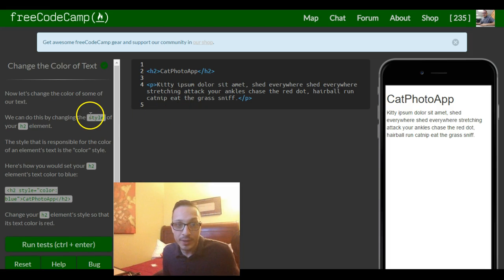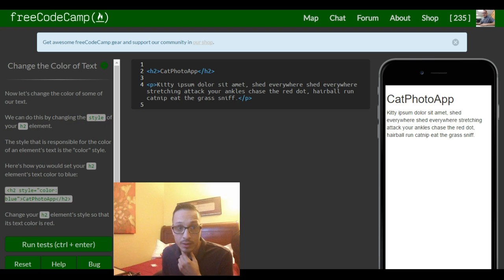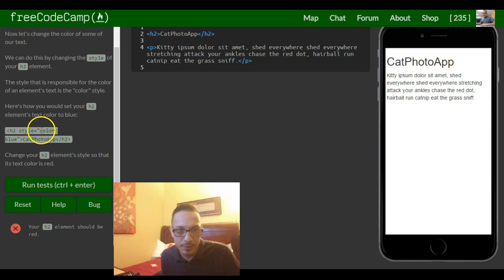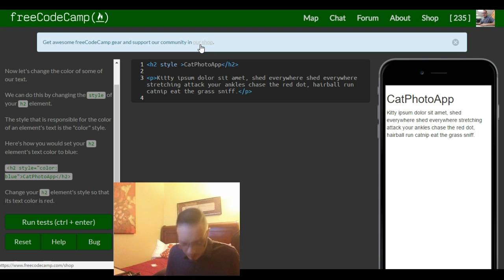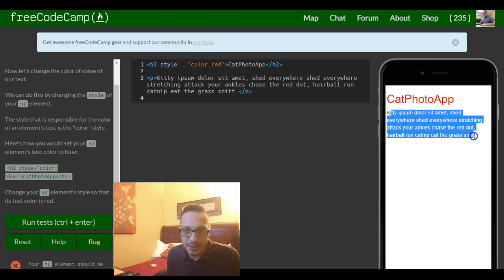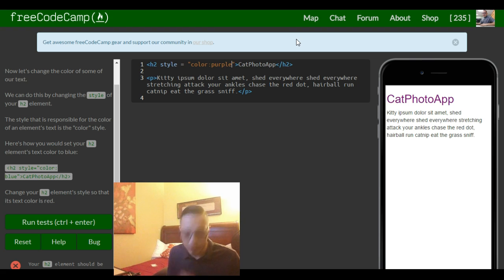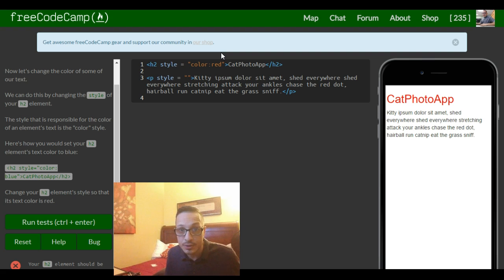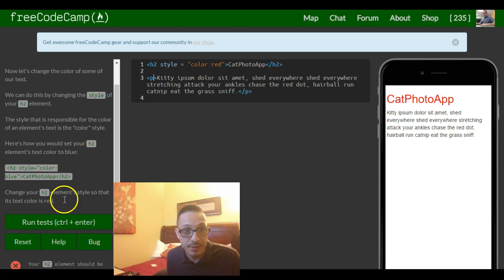Change the Color of Text, freeCodeCamp review html & css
This is the 8th challenge in freeCodeCamps html and css section.  This challenge explains how to change the color of our text by changing our style.  It asks that we change the style of our 'h2' tag but can also be used to change the color of other tags such as paragraphs.